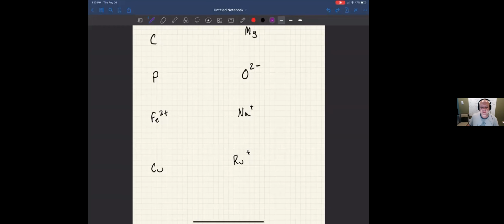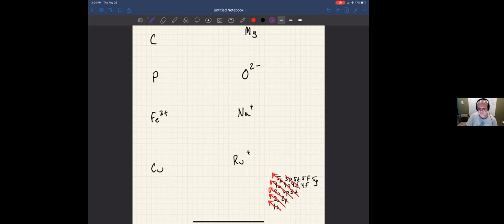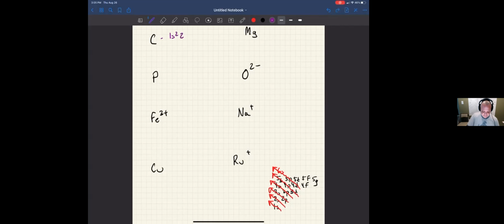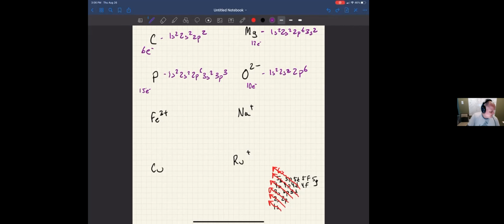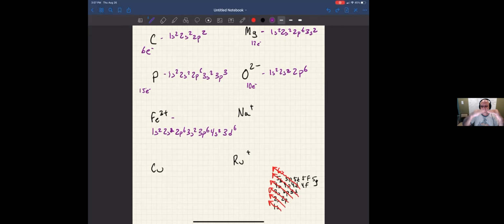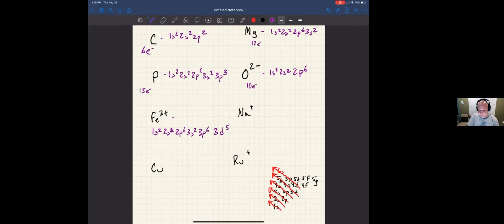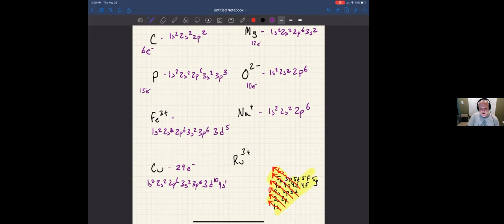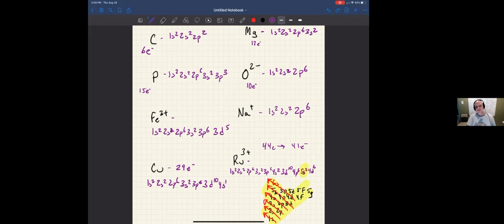General Chemistry 1 - Chapter 3 - Problem 9